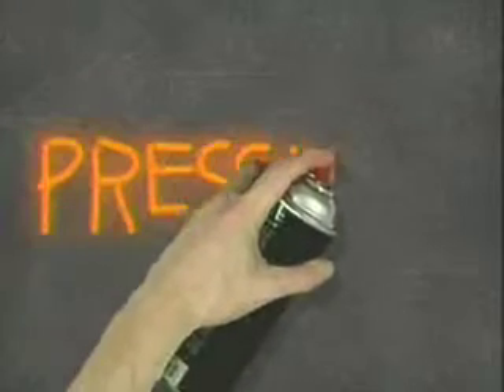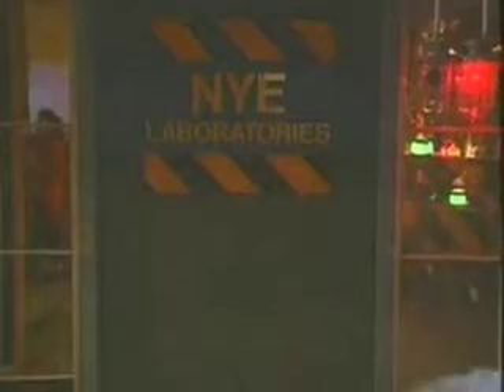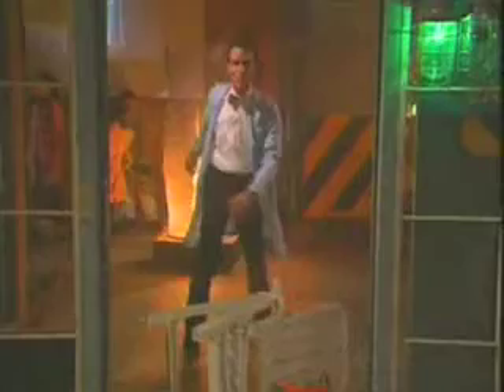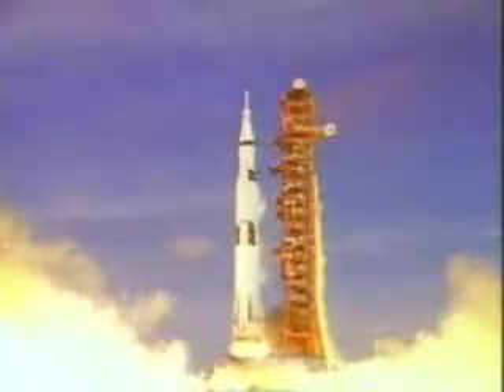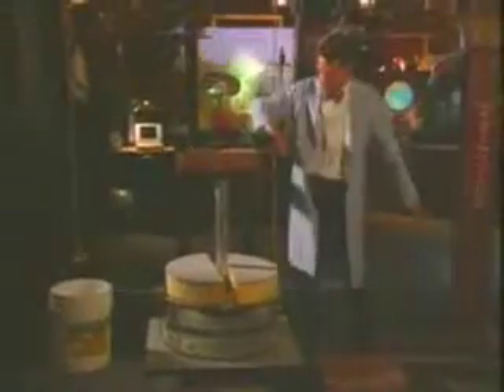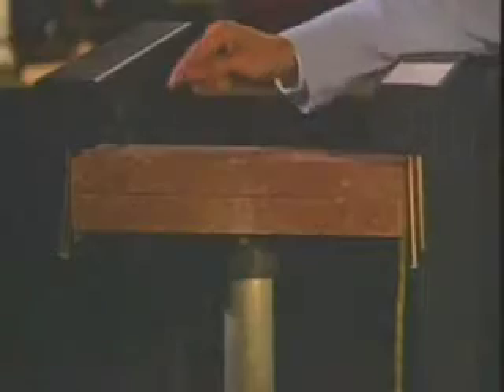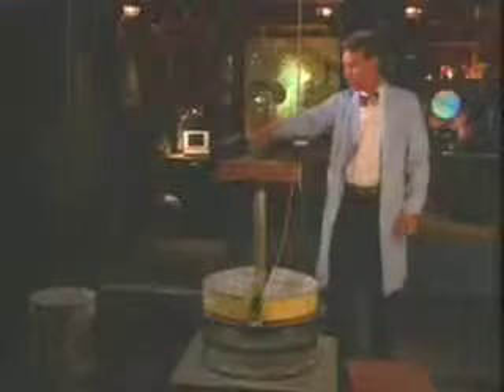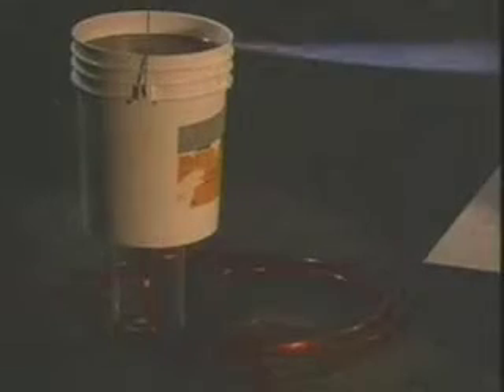Grade 3 Air Pressure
PowerPoint Lesson converted to video